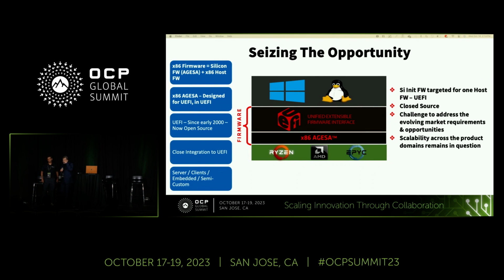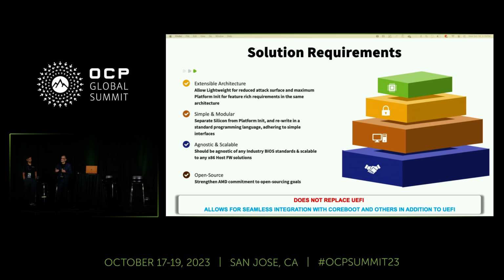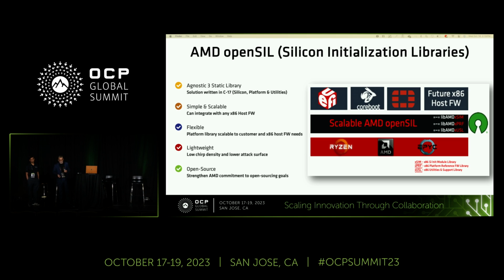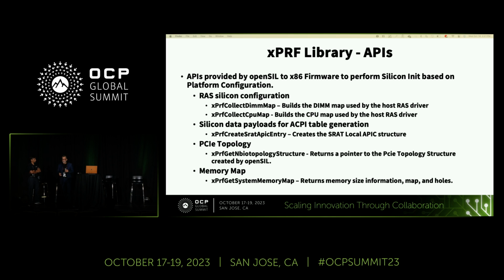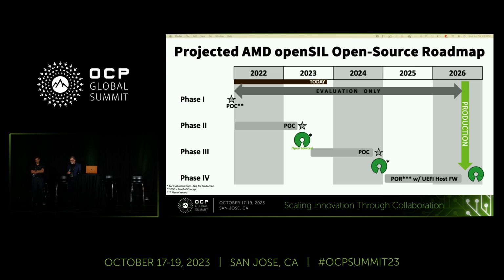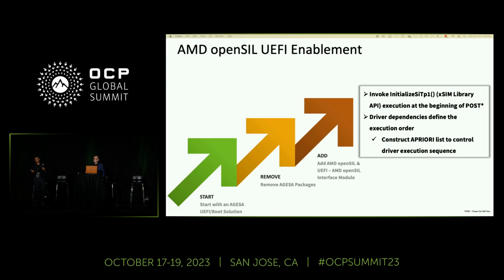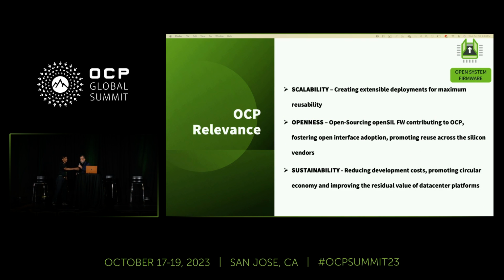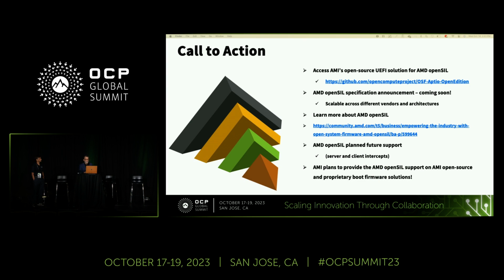Powering on AMD Next Generation Platforms with AMD OpenSIL® and OSF Boot Firmware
Presented by Srini Narayana (AMI) | Raj Kapoor (AMD)

Silicon and Platform initialization is a crucial part of an SoC's life cycle, determining the system's performance, security, and overall functionality. AMD openSIL, a versatile and open-source technology, provides essential firmware components for initializing AMD silicon, including peripheral controllers, processors, interfaces, and chipsets. It can be easily integrated with open-source/closed-source UEFI, coreboot and potentially other host firmware boot solutions, such as Aptio OpenEdition and coreboot, allowing for flexible platform design. AMD openSIL Firmware Architecture Specification allows the industry to break away from proprietary solutions and scale to various host processor architectures without limiting it to AMD or even x86 architectures.

This presentation will dive into the system bring-up process using AMD openSIL integrated with coreboot and Aptio OpenEdition Host Firmware stacks on AMD's Genoa platform. Additionally, we'll discuss the challenges, learnings, and best practices involved in open-sourcing AMD openSIL and Aptio OpenEdition contributions.